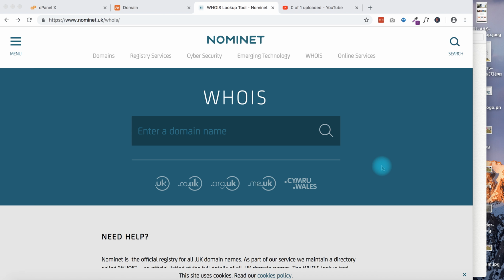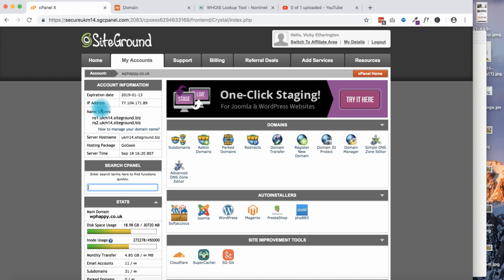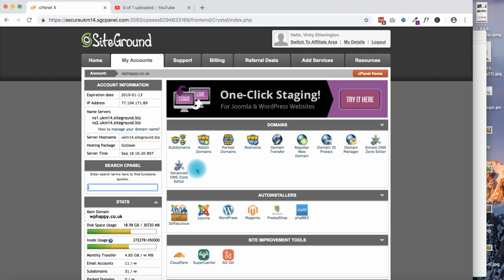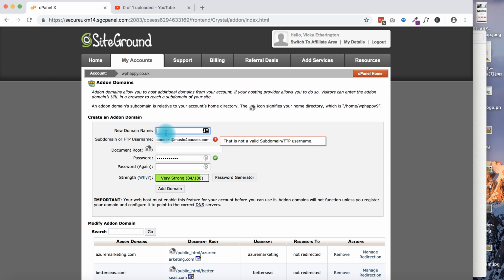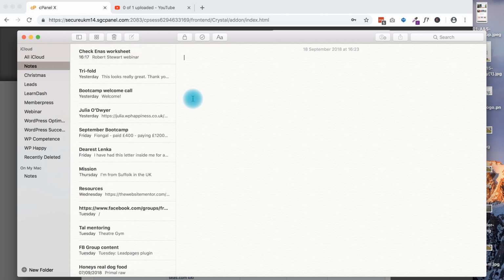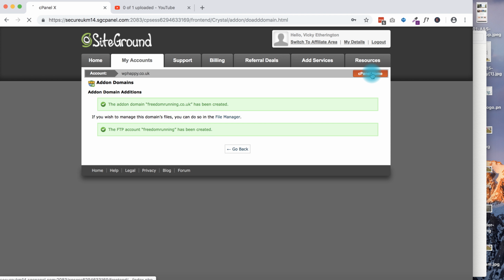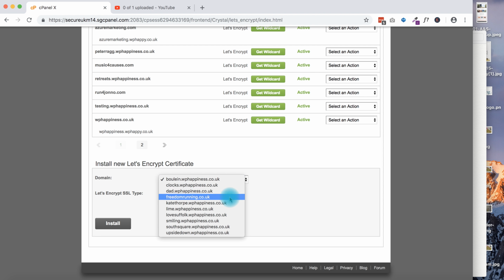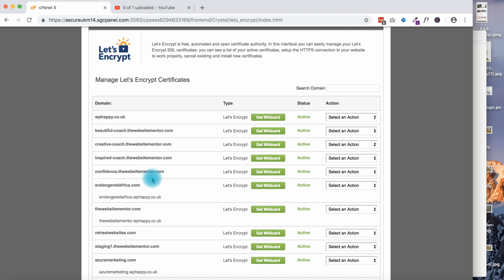Adding a Let's Encrypt SSL Certificate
It's important to use an SSL certificate for your website, even if you're not selling anything online. This video shows you how to easily install a Let's Encrypt certificate through your SiteGround cpanel